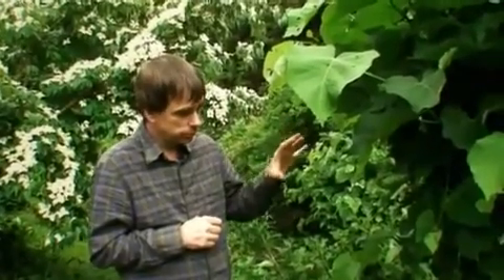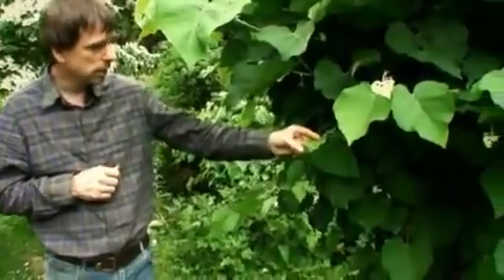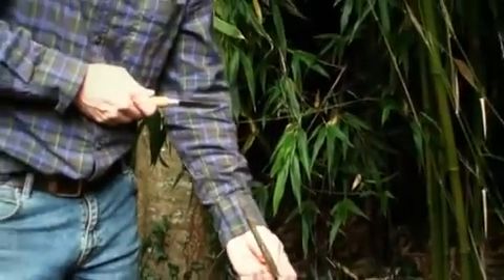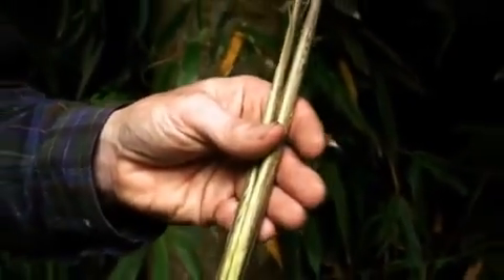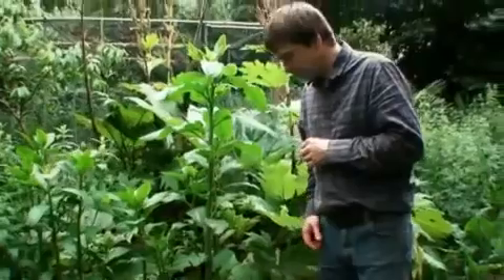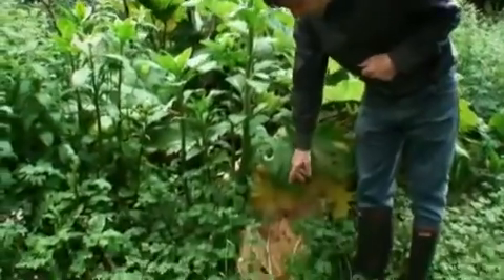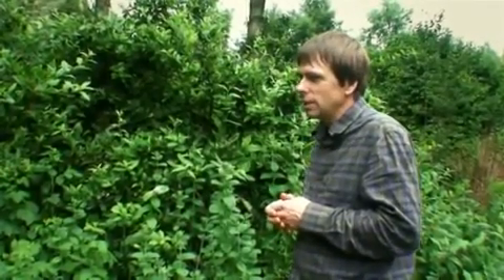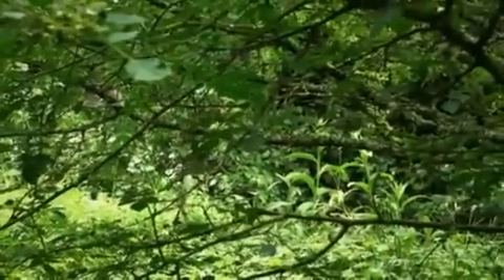Agroforestry Gardening - What is a forest garden?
Agroforestry garden tour. What is an agroforestry garden. A permaculture forest garden by Martin Crawford explaing agroforestry gardening.
Permaculture is a system of agricultural and social design principles centred on simulating or directly utilizing the patterns and features observed in natural ecosystems. Permaculture was developed, and the term coined by Bill Mollison and David Holmgren in 1978.

Agroforestry is a land use management system in which trees or shrubs are grown around or among crops or pastureland. It combines shrubs and trees in agricultural and forestry technologies to create more diverse, productive, profitable, healthy,, ecologically sound, and sustainable land-use systems.

Twelve Permaculture design principles articulated by David Holmgren in his Permaculture: Principles and Pathways Beyond Sustainability:

Observe and interact: By taking time to engage with nature we can design solutions that suit our particular situation.

Catch and store energy: By developing systems that collect resources at peak abundance, we can use them in times of need.

Obtain a yield: Ensure that you are getting truly useful rewards as part of the work that you are doing.

Apply self-regulation and accept feedback: We need to discourage inappropriate activity to ensure that systems can continue to function well.

Use and value renewable resources and services: Make the best use of nature's abundance to reduce our consumptive behavior and dependence on non-renewable resources.

Produce no waste: By valuing and making use of all the resources that are available to us, nothing goes to waste.

Design from patterns to details: By stepping back, we can observe patterns in nature and society. These can form the backbone of our designs, with the details filled in as we go.

Integrate rather than segregate: By putting the right things in the right place, relationships develop between those things and they work together to support each other.

Use small and slow solutions: Small and slow systems are easier to maintain than big ones, making better use of local resources and producing more sustainable outcomes.

Use and value diversity: Diversity reduces vulnerability to a variety of threats and takes advantage of the unique nature of the environment in which it resides.

Use edges and value the marginal: The interface between things is where the most interesting events take place. These are often the most valuable, diverse and productive elements in the system.

Creatively use and respond to change: We can have a positive impact on inevitable change by carefully observing, and then intervening at the right time.